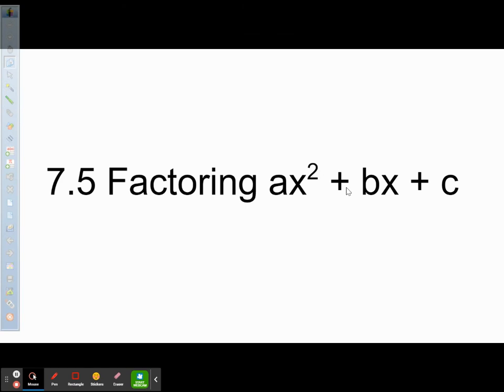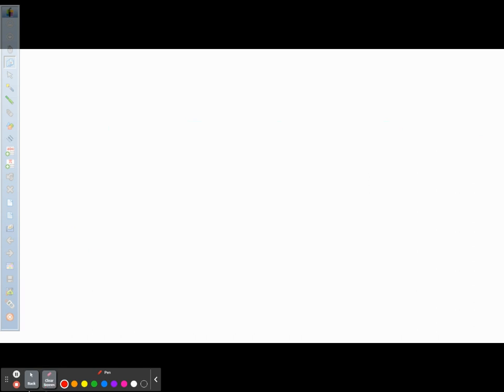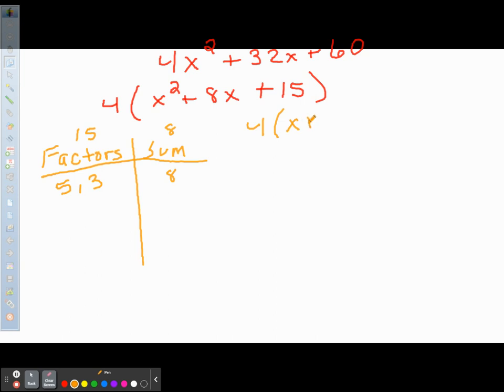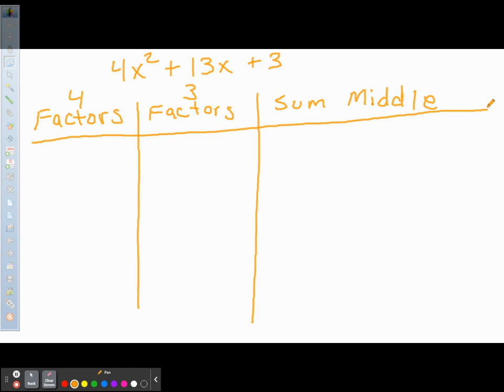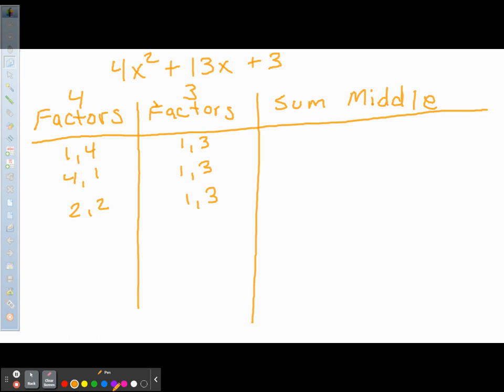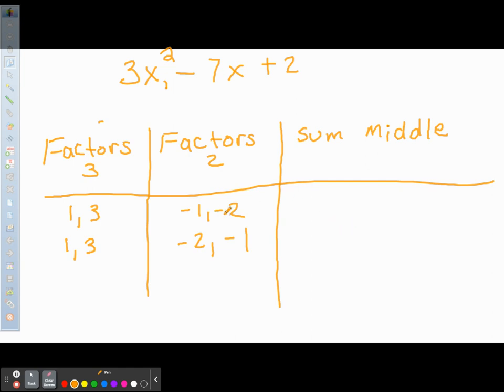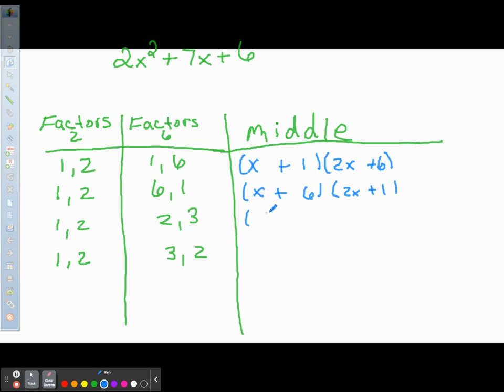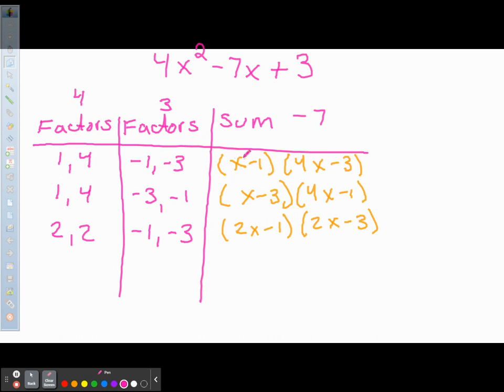7.5 Notes 4/19/21